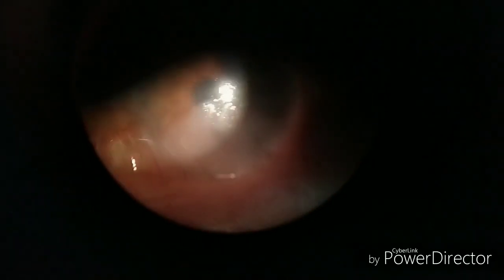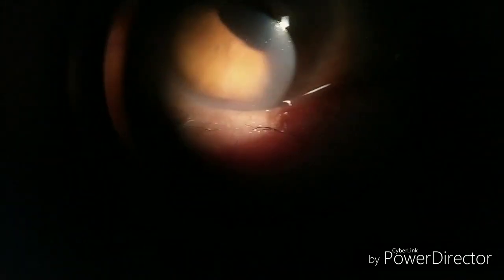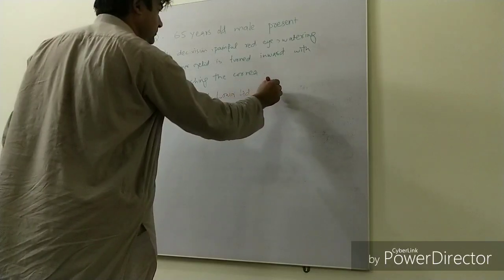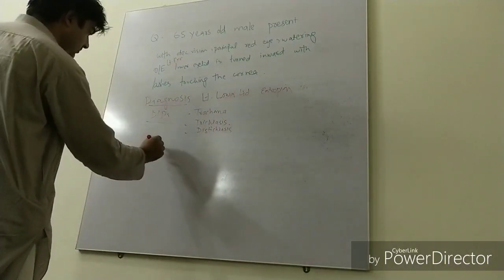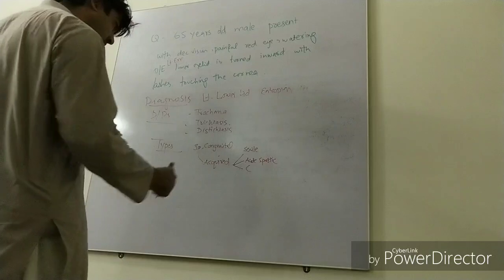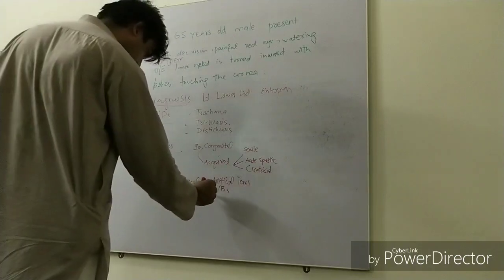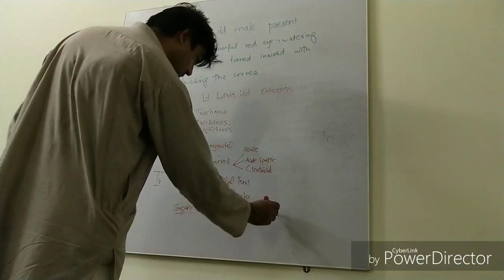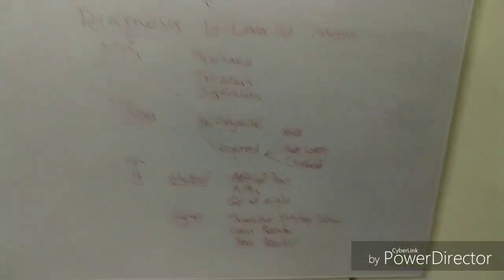Lecture 4 entropion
This is a case scenario that comes in exams and also one of the common diseases .